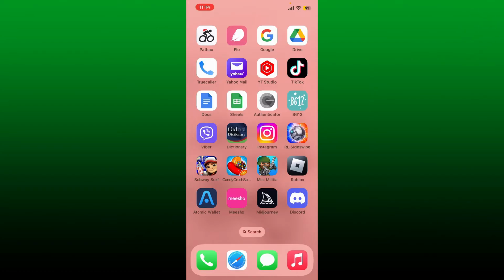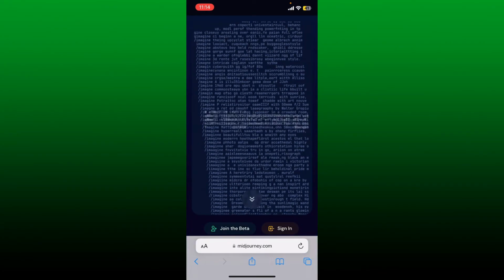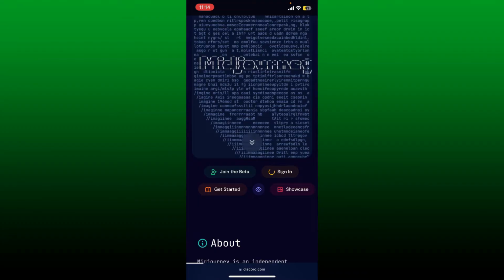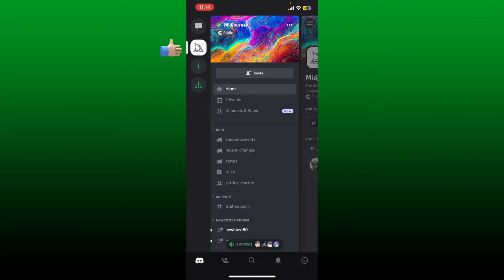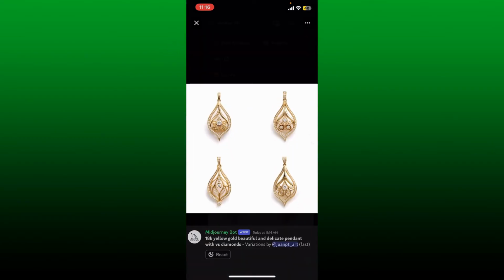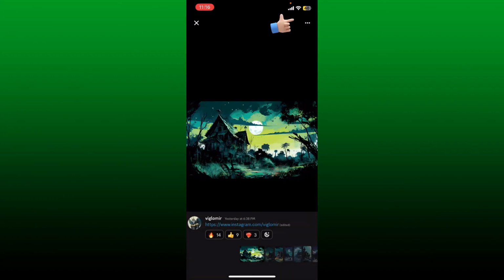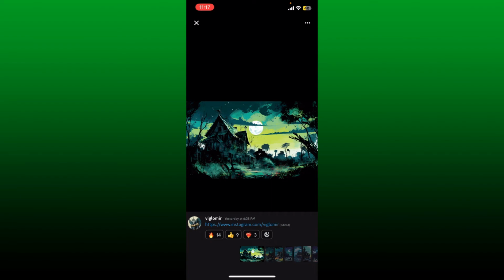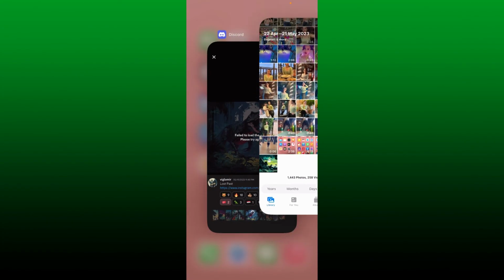How to Save Midjourney Images in 2 Minutes? Download Pictures From Midjourney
Preserve your visual creations and keep your Midjourney memories alive by learning how to save Midjourney images. In this tutorial, we'll guide you through the process of saving your Midjourney images, allowing you to store and share your visual masterpieces with ease. Whether you're an artist, a storyteller, or simply want to capture the essence of your Midjourney adventures, knowing how to save your images is essential. Join us as we provide step-by-step instructions and valuable tips to help you safeguard and cherish your Midjourney visual creations for years to come.